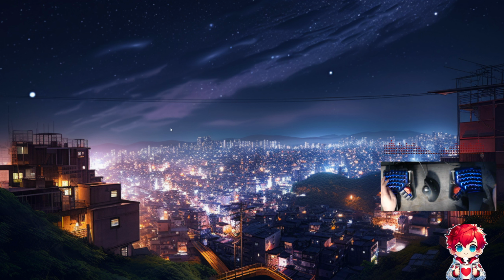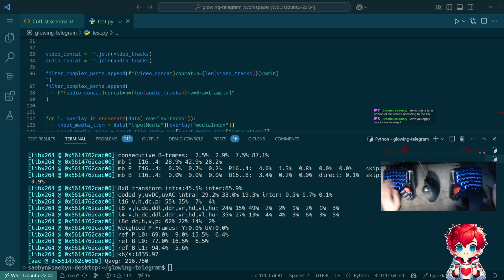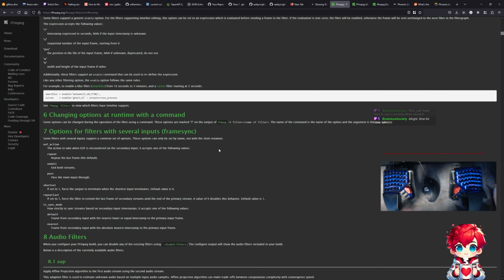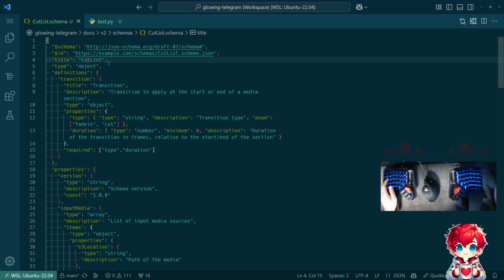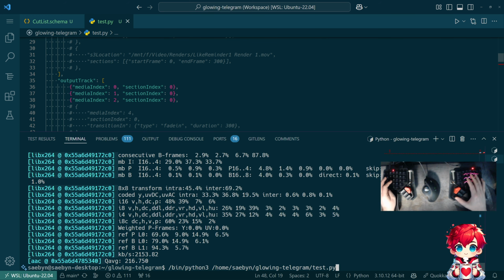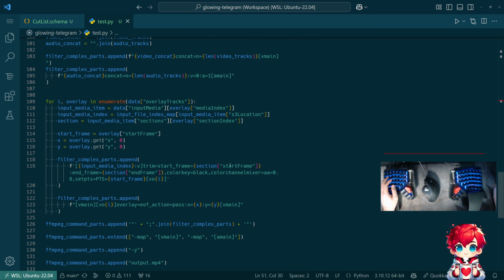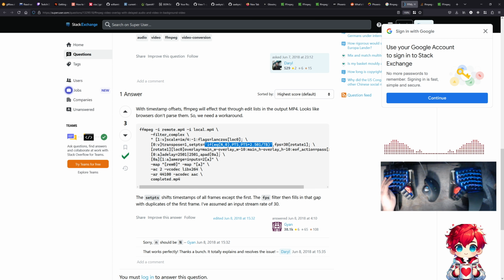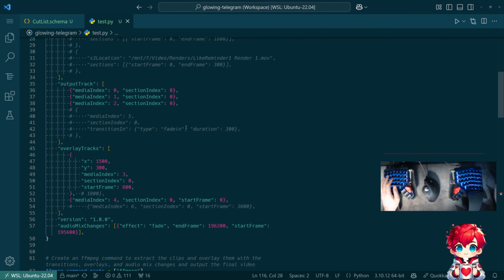FFmpeg Scripting & Overlays | Chill Sunday Morning Coding - Episode 181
In this video, I dive deep into experimenting with FFmpeg scripting to manage video overlays and transitions. I explore how to set up and fine-tune overlays, troubleshoot opacity and transitioning issues, and experiment with frame timing using setPTS and blending effects. This session transitions from conceptual ideas to hands-on coding, where I test multiple approaches to overcome technical challenges, like adjusting overlay positioning and incorporating an intro transition effect created in Blender.

Additionally, I discuss ideas for an automated rendering pipeline that uses tools like AWS Batch and S3 for storing and processing videos before uploading them to YouTube. The goal is to streamline the workflow of batch-rendering episodes and manage uploads more efficiently.

Towards the end, I touch on plans for potential features, including support for video transitions between clips. I also reflect on further customization of the scripts to suit my video automation needs.

This session is full of practical troubleshooting, coding insights, and setup refinements that push the boundaries of video scripting with FFmpeg. Join me as we learn, explore, and problem-solve together.